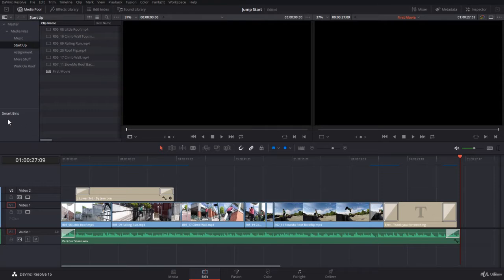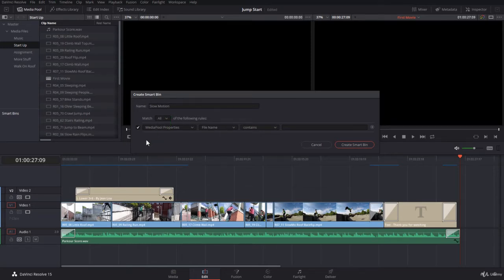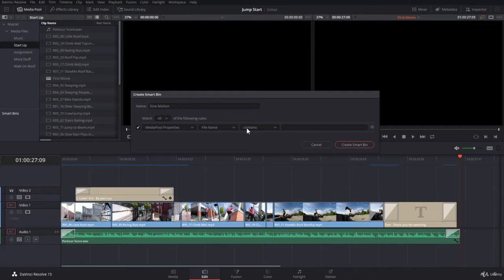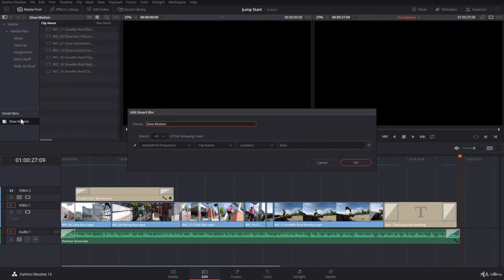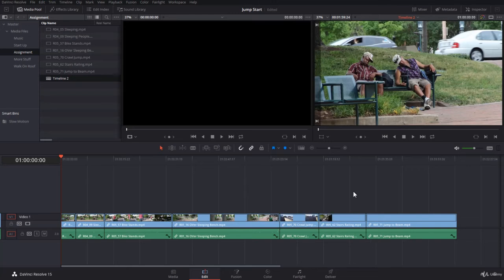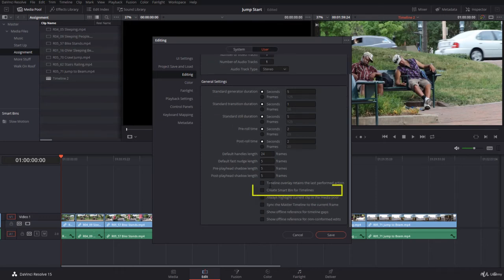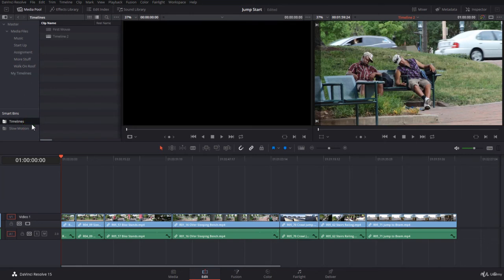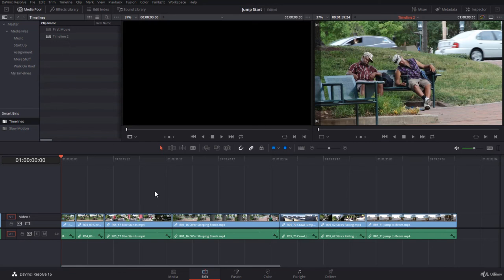Davinci Resolve 16 and 17 Tutorial 42 How to create Smart Bins and Timelines